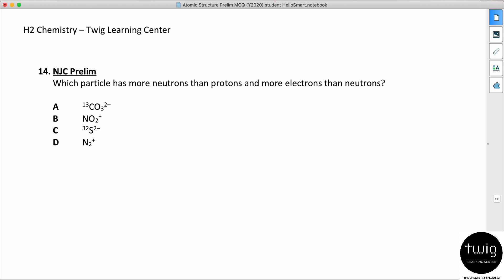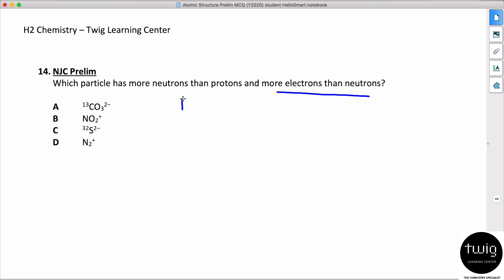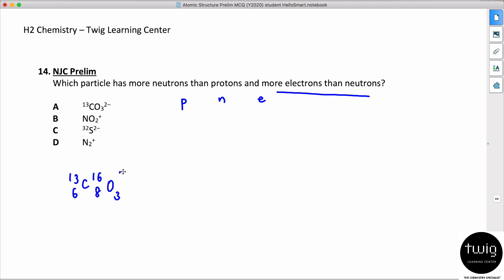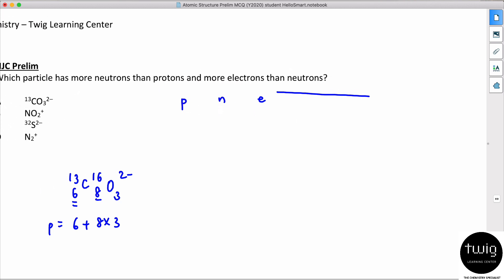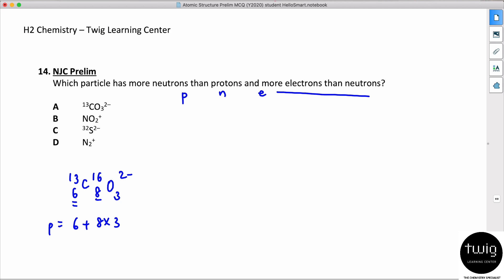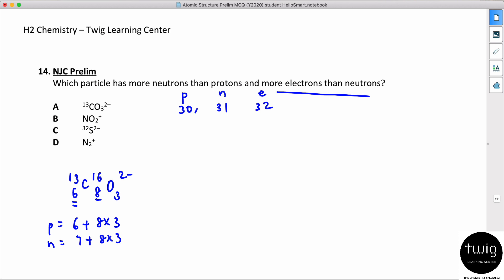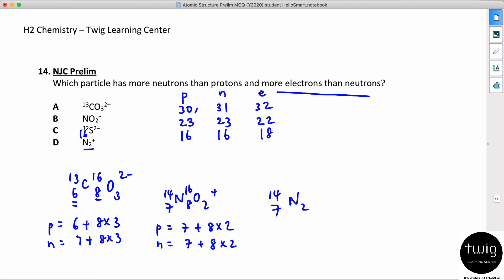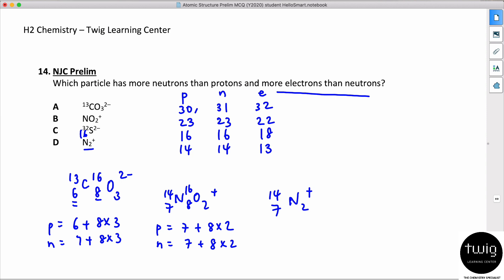Q14 Atomic Structure NJC Prelim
Atomic Structure MCQ